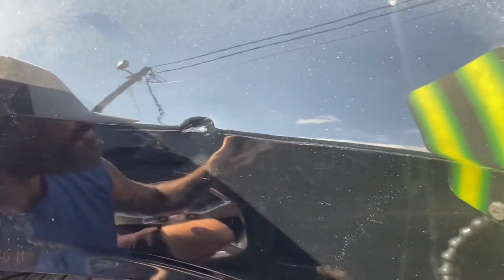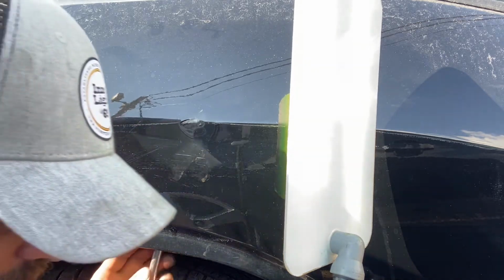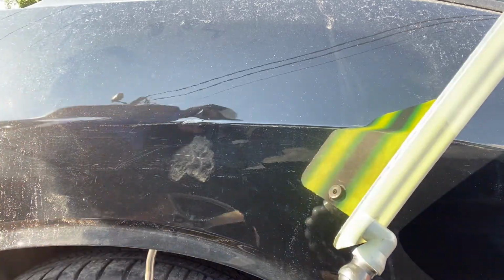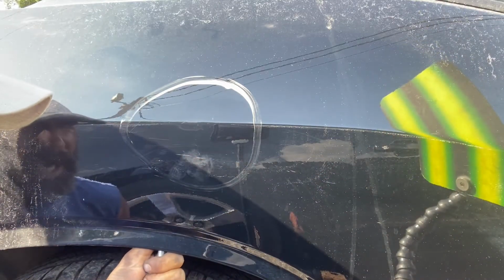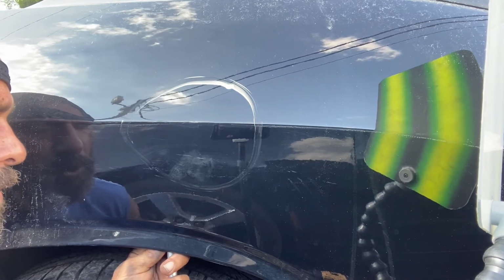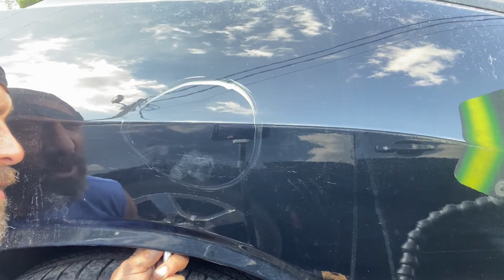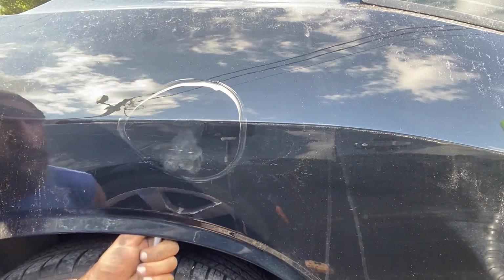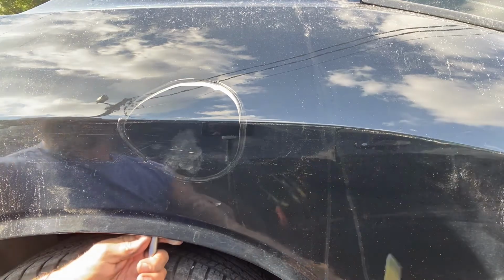Unedited Dodge Challanger PDR Monster Green Board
Right quarter panel of a 2021 Dodge Challenger. PDR back to normal in under fifteen minutes